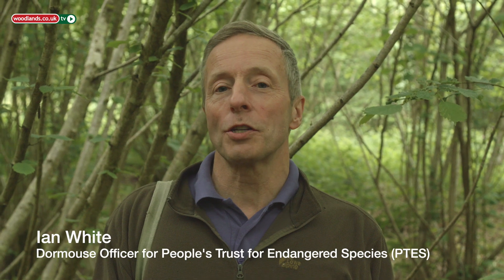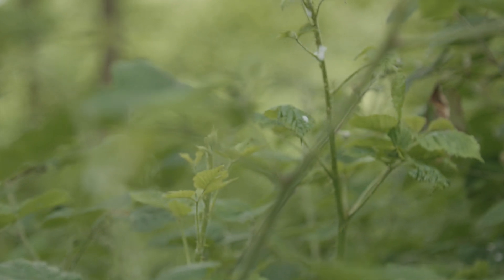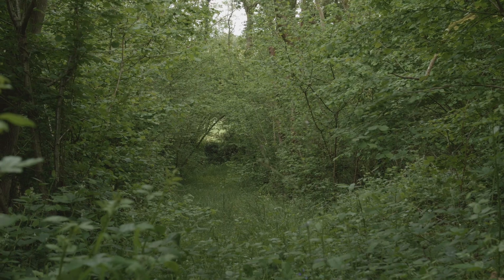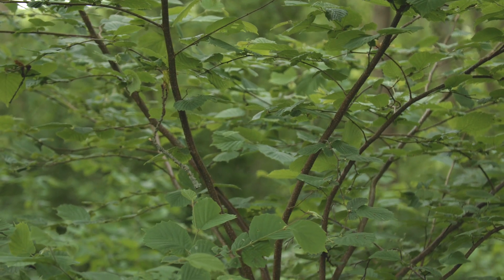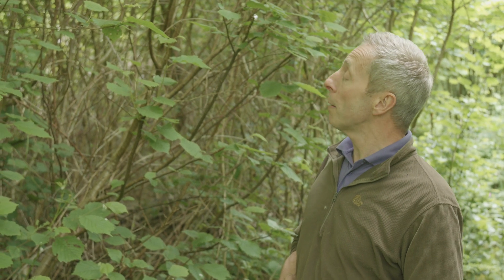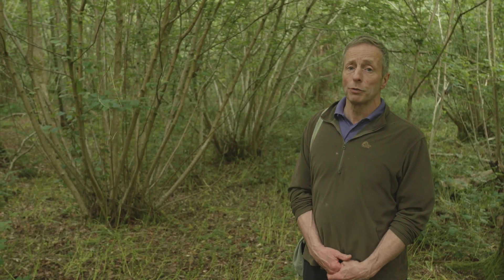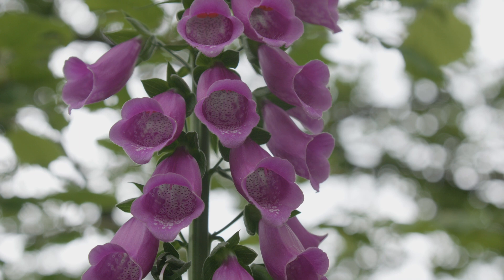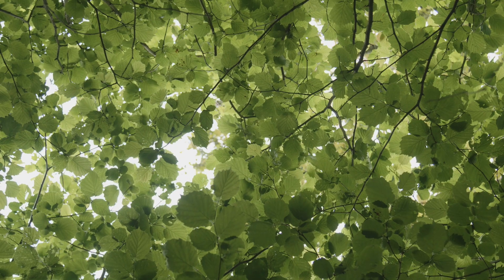Woodland Management for Wildlife with the PTES (Part 2)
In this film by wildlife film maker Tom Hartwell, Ian White from the People's Trust for Endangered Species (PTES) provides practical advice on woodland management to create a range of habitats for wildlife, such as the hazel dormouse, birds and butterflies. He talks about the value of successional scrub for wildlife and the importance of coppicing and ride management.

This is Part 2 in our series on the work of the PTES in conserving the wonderful hazel dormouse.

For more information on the work of the PTES and the National Dormouse Monitoring Programme, please